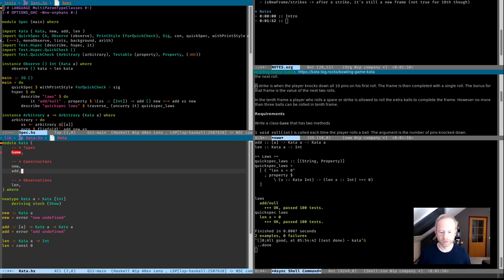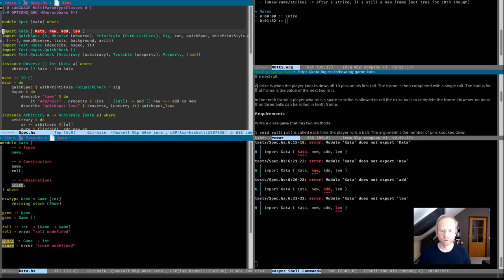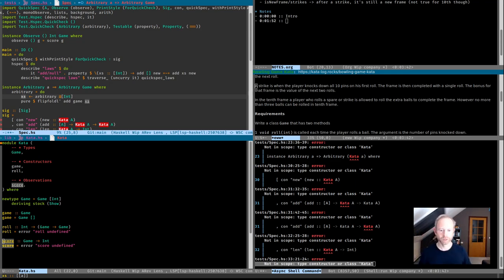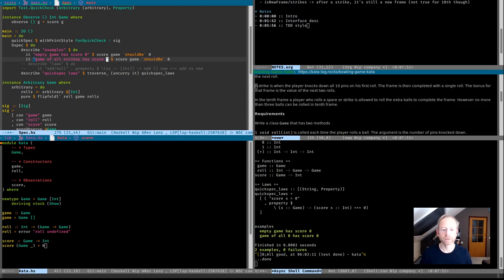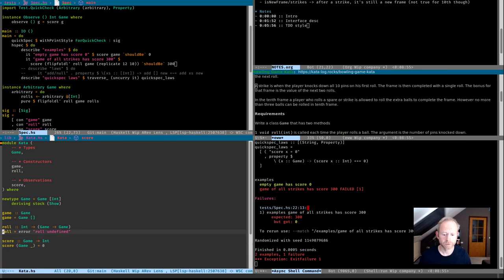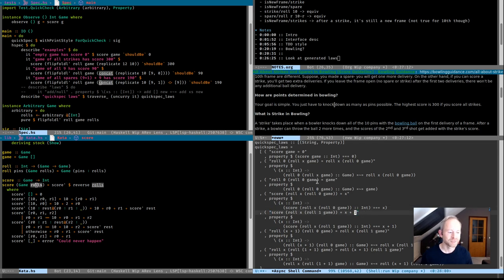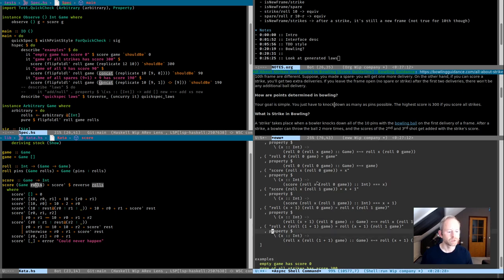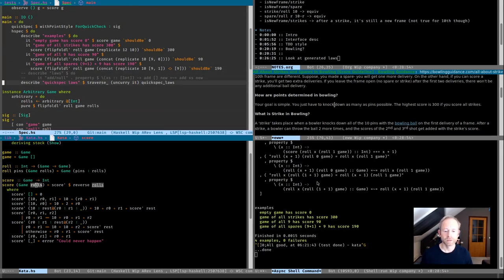Algebra-Driven Design - Adjusted Bowling Game - QuickSpec - Haskell Kata 2022 10 13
Using quickspec to discover more laws of bowling.

00:00 :: Intro
01:52 :: Interface desc
05:24 :: Add implementation
16:28 :: Bowling laws?
20:40 :: All spares
26:25 :: Look at generated laws
29:21 :: Final words